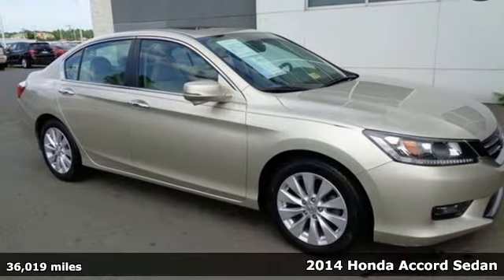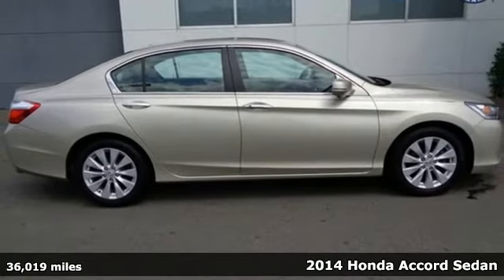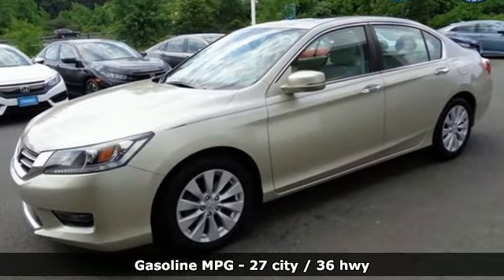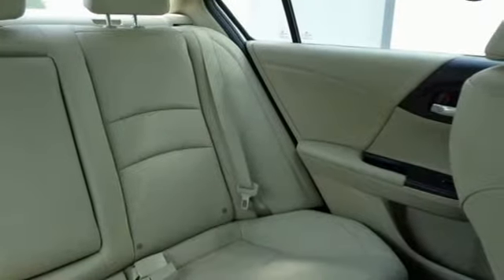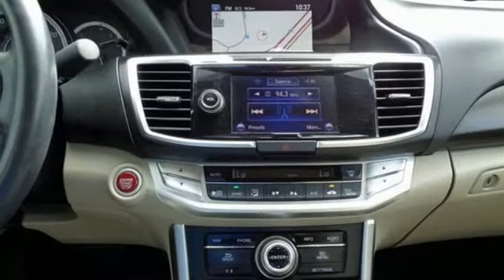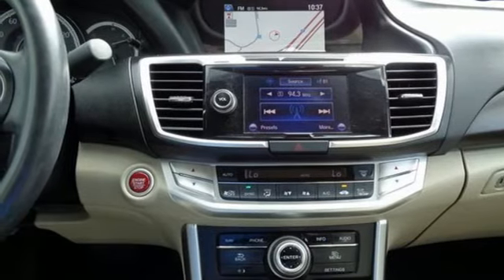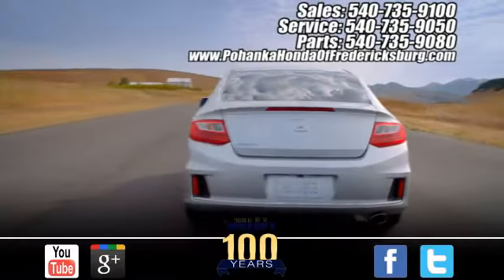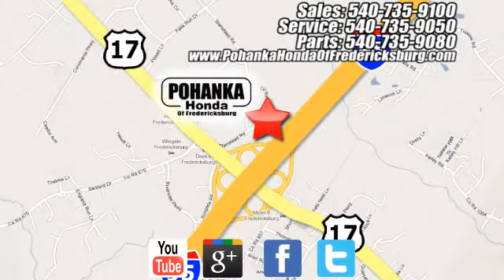Used 2014 Honda Accord Fredericksburg VA Richmond, VA 17H279 - SOLD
Year: 2014
Make: Honda
Model: Accord
Trim: EX-L
Engine: 2.4L I4 DOHC i-VTEC 16V
Transmission: CVT
Color: Beige
Interior: Beige
Mileage: 36019
Stock #: 17H279
VIN: 1HGCR2F8XEA150485
Beige Leather. Fuel miser. Stellar gas savings. This gorgeous-looking 2014 Honda Accord is the rare family vehicle you have been searching for. Green Car Reports the 2014 Accord a 'Best Car to Buy.' Load this car down with passengers, cargo, whatever! This Accord's cavernous trunk and interior space will haul around everything you need. All prices exclude taxes, title, license, and dealer processing fee of $599.00. Published price subject to change without notice to correct errors or omissions or in the event of inventory fluctuations. All features not on all vehicles. Vehicles shown are for illustration purposes only. MPG is based on 2017 EPA mileage ratings. Use for comparison purposes only. Your mileage will vary depending on driving conditions, how you drive and maintain your vehicle, battery-pack (hybrid only) and other factors.

Address:
60 South Gateway Drive